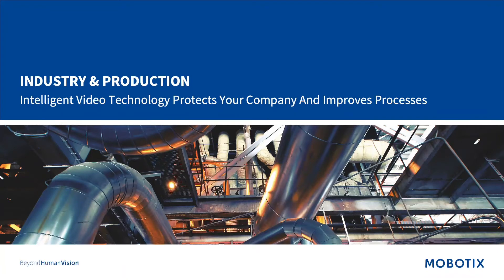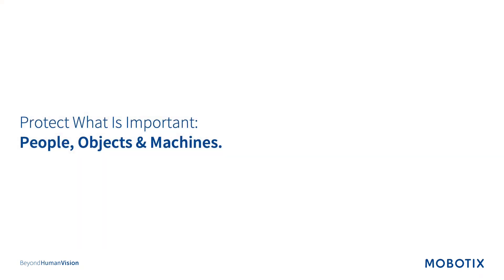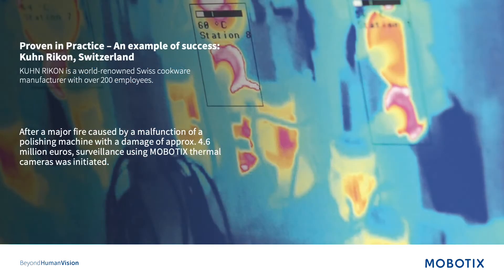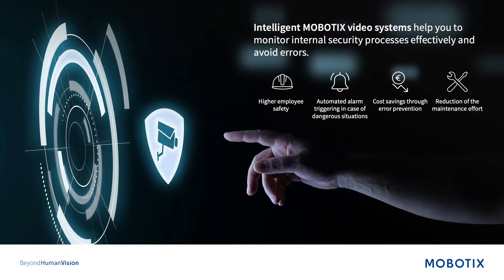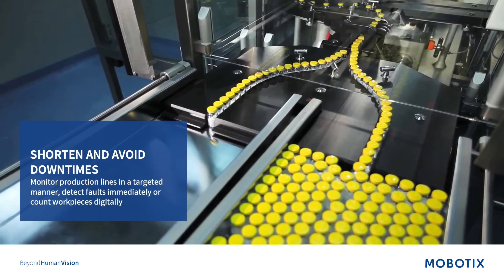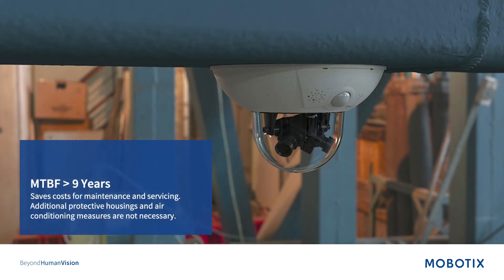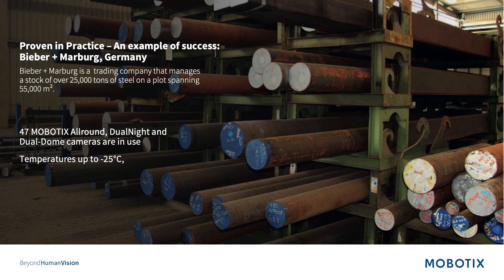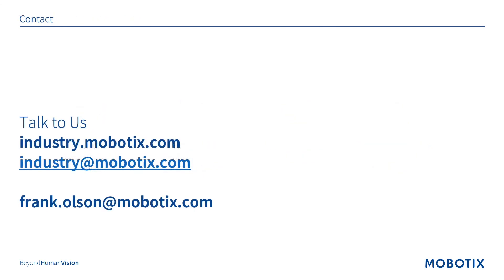Webinar - MOBOTIX Video Technology in Industry & Production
Intelligent video technology protects your company and improves processes
In this Webinar, you learn what added value MOBOTIX video technology can provide in the industrial sector. Our customized solutions based on MOBOTIX video technology not only provide comprehensive security, but also enable great savings and profit potential through process optimization.